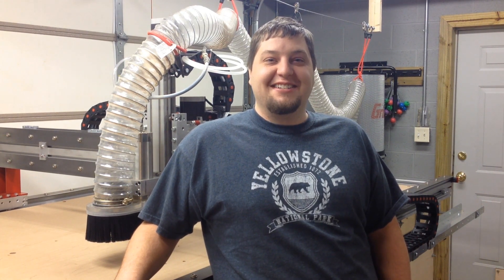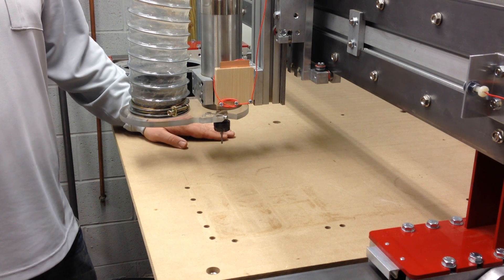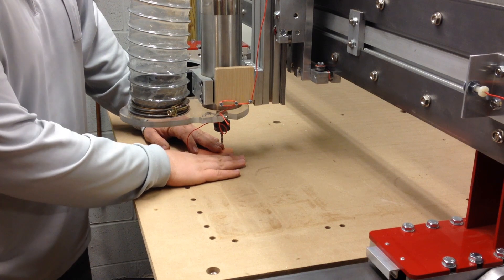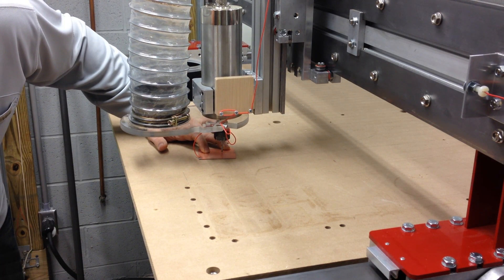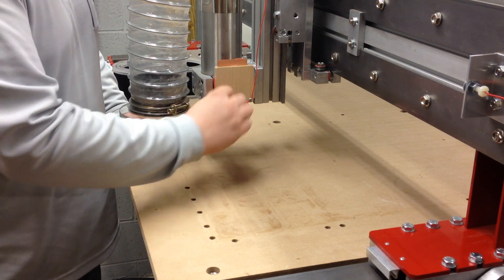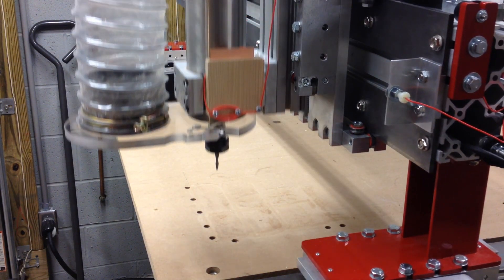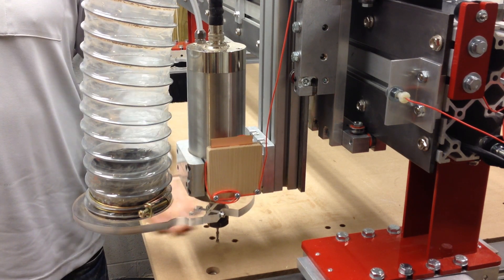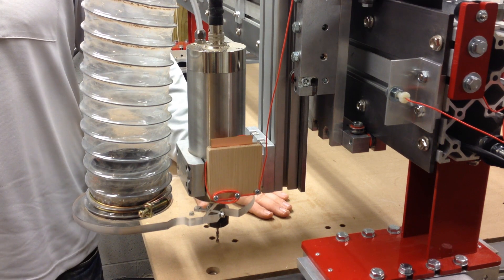CNC Router Z Touch Probe Demonstration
Demonstration of the Z Touch Probe I built along with the touch plate holder for my cnc router.

to get cut files and instructions on how to set this up for yourself.